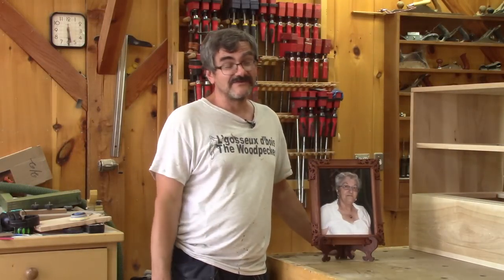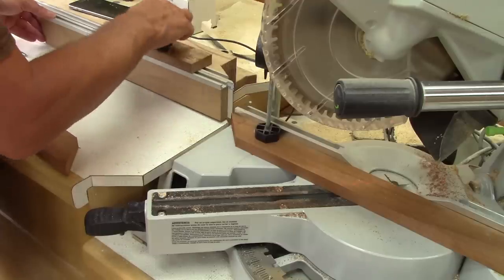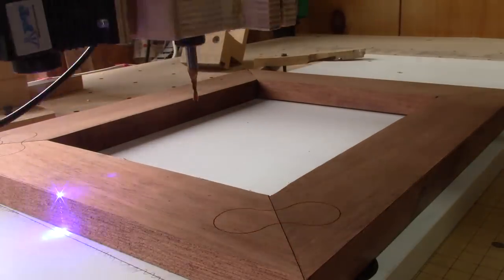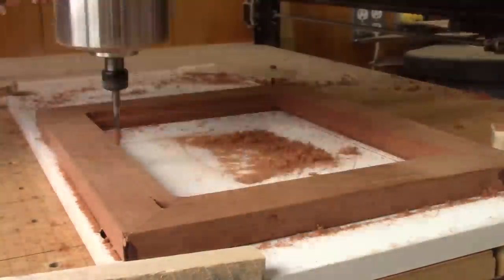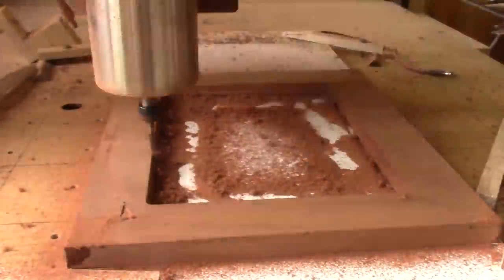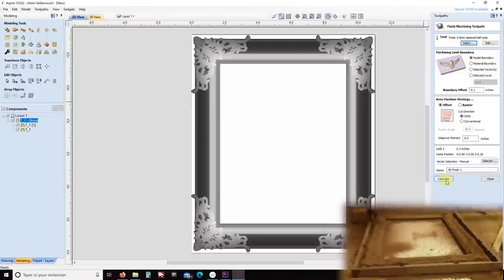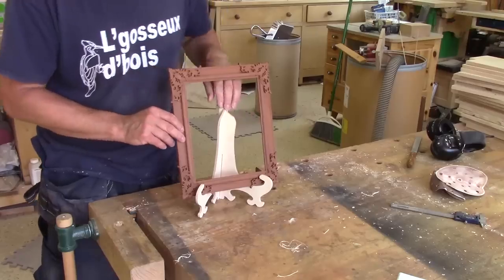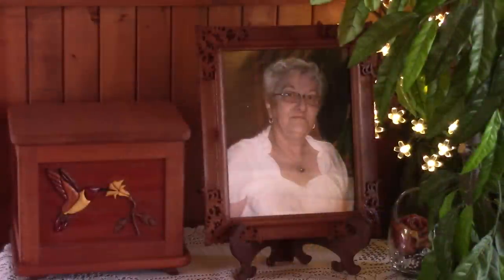The Woodpecker Ep 232 - A picture frame for Mom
In April mom passed away. We needed a nice picture for the church ceremony. Since it was for mom, I wanted something special. Here's what I did.